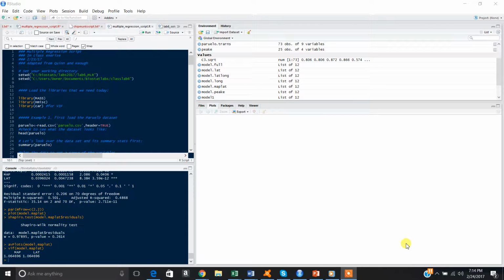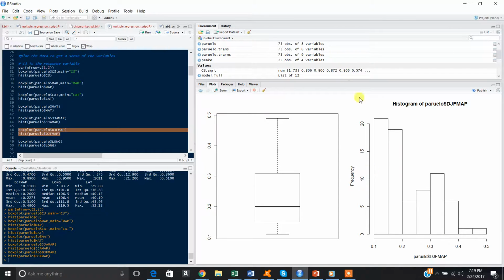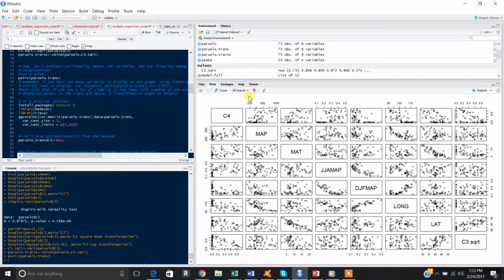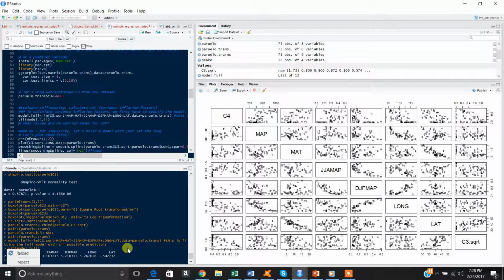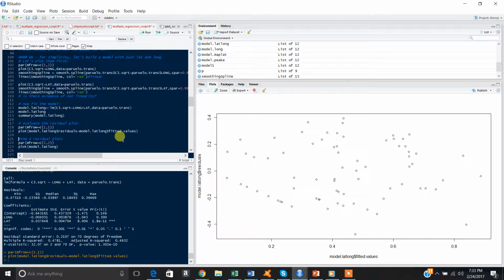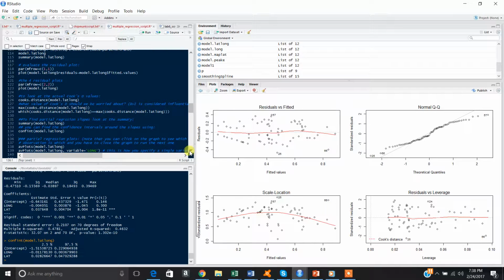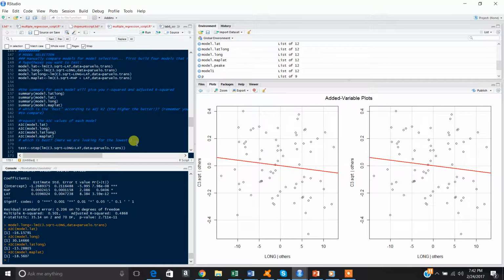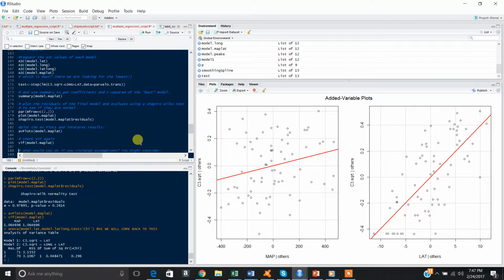Multiple Regression with RStudio